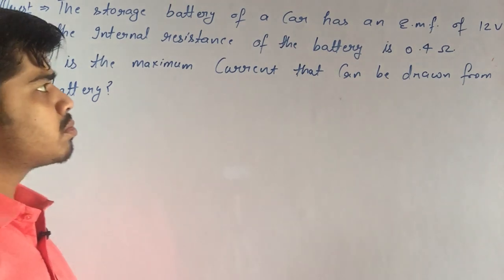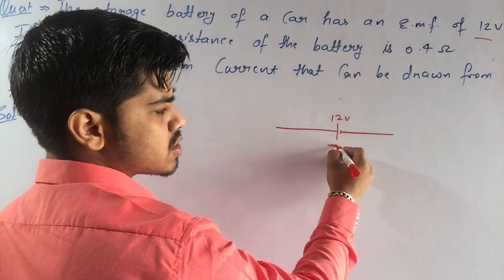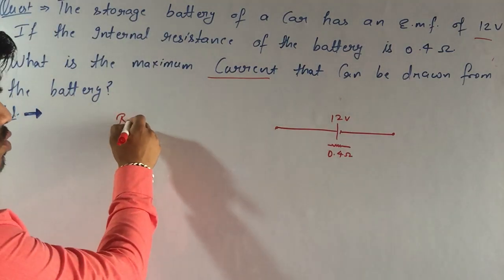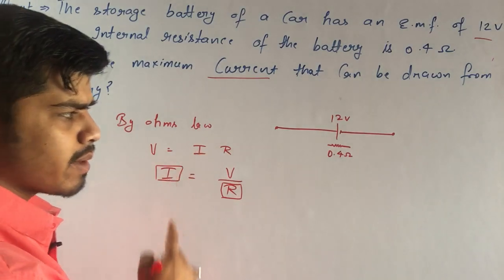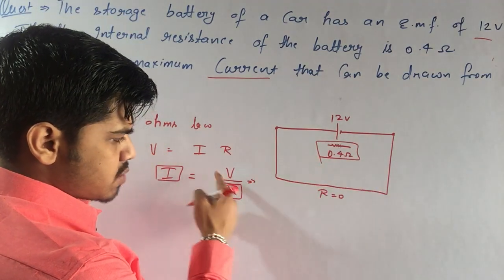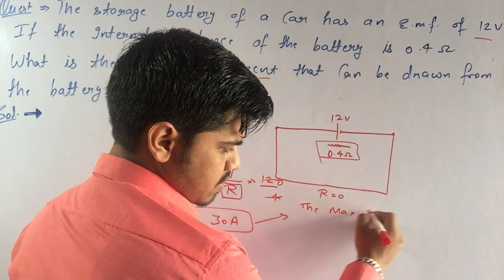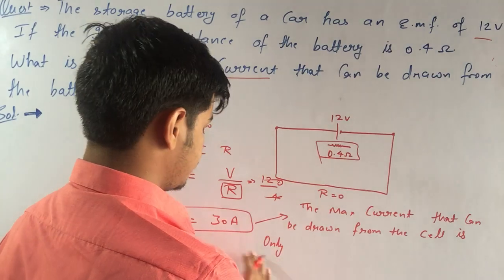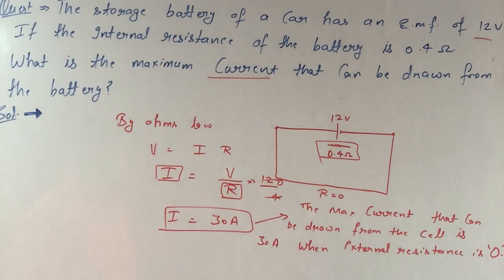NCERT question (3.1) of Current electricity(CH.=3) || class=12th